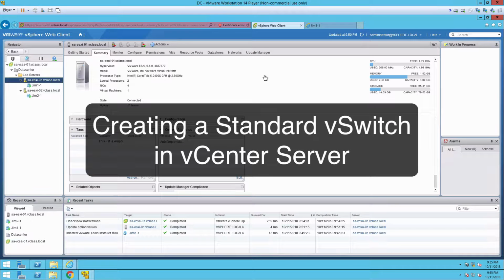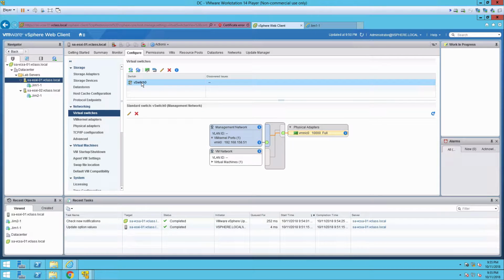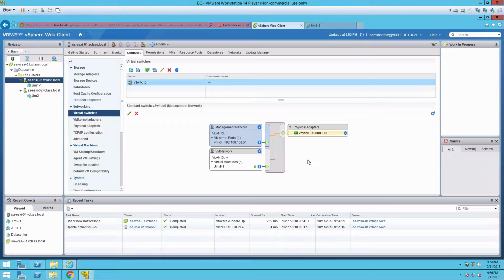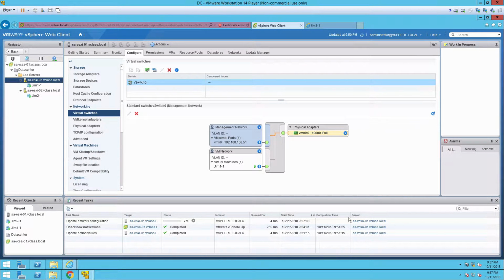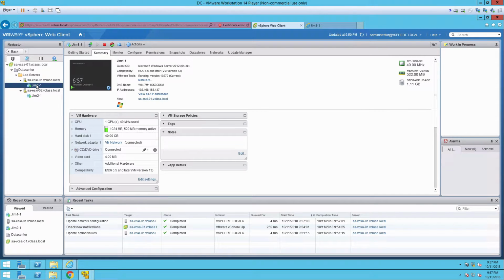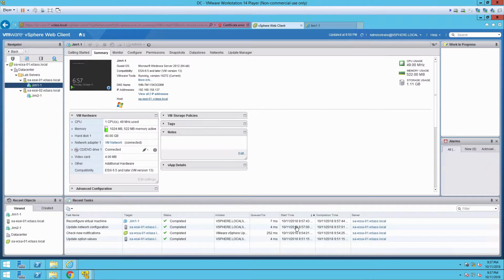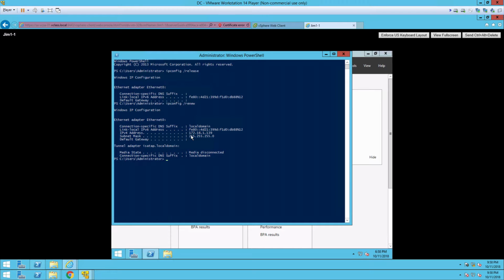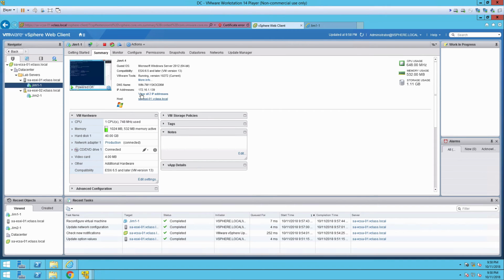Configuring Standard vSwitches in vSphere 6.5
The video demonstrates creating a standard vSwitch with uplink and a VM port group in vSphere 6.5.

Lab 7.